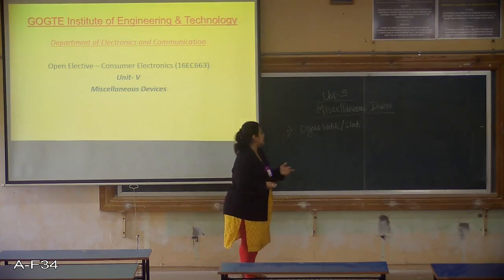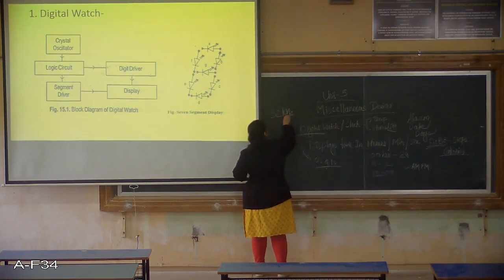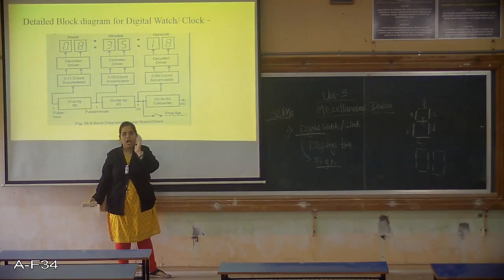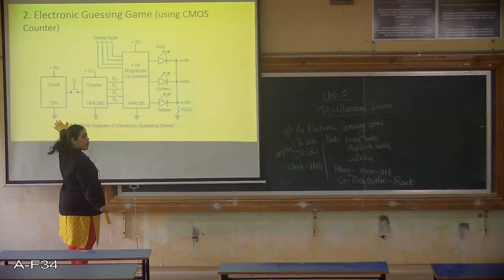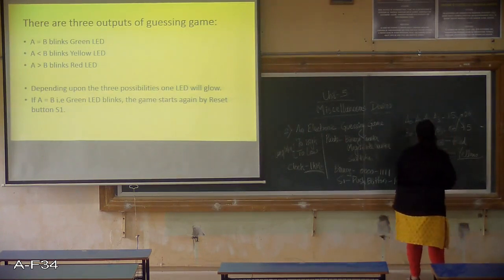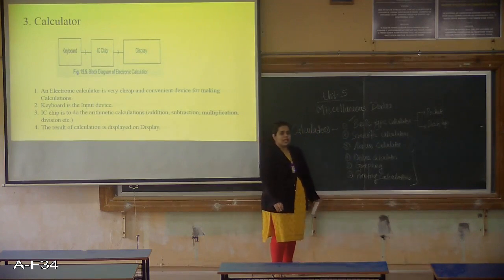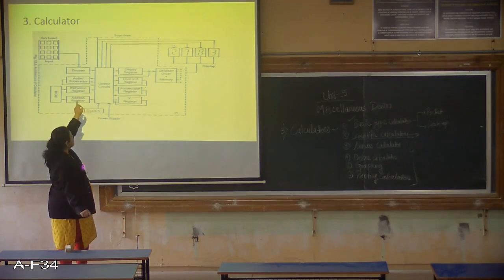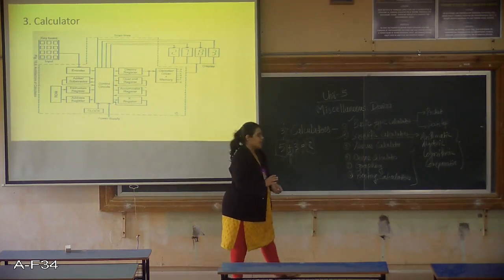Consumer Electronics (16EC663) Unit-V- Miscellaneous Devices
Video on Consumer Electronics (16EC663) Unit-V- Miscellaneous Devices, Topics- Digital Watch, Calculators and An electronic guessing game.